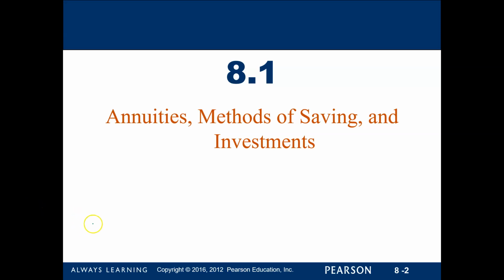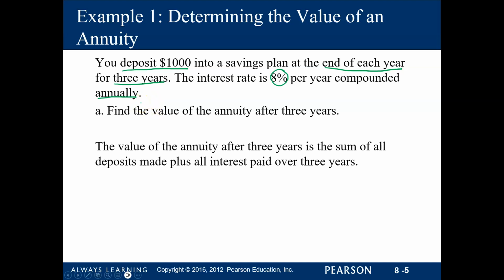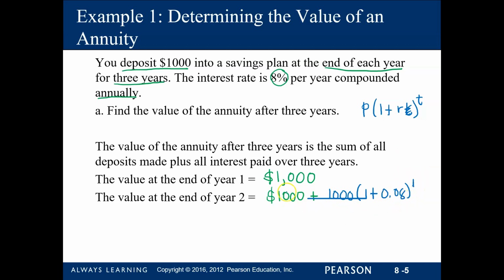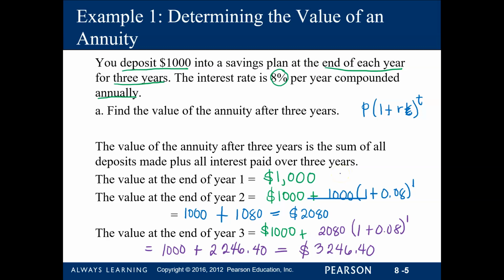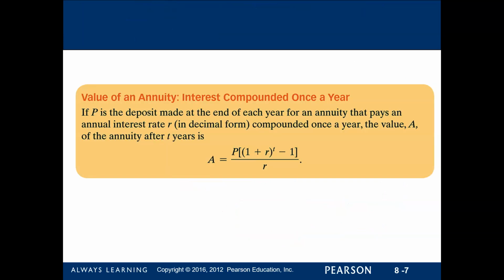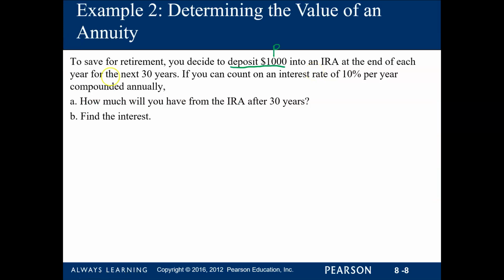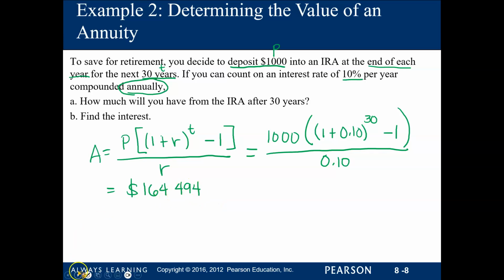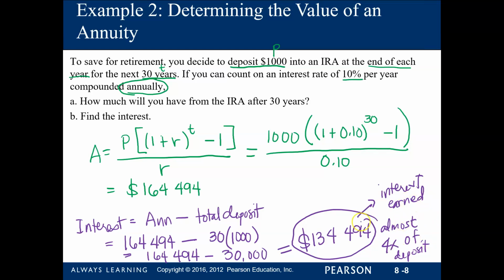MFYW 8.1a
Annuities part 1